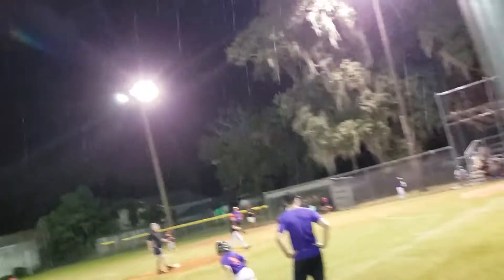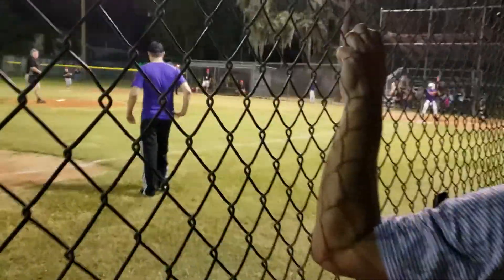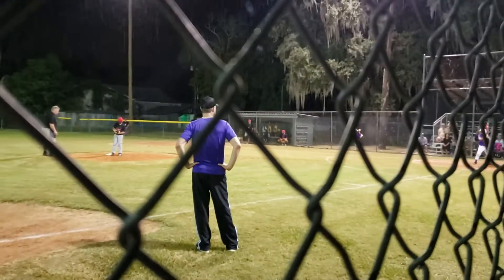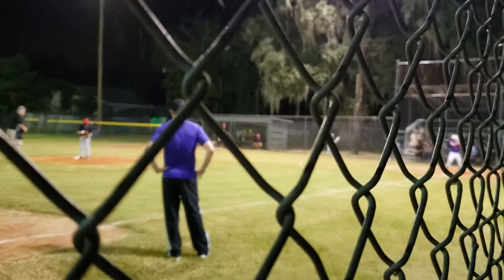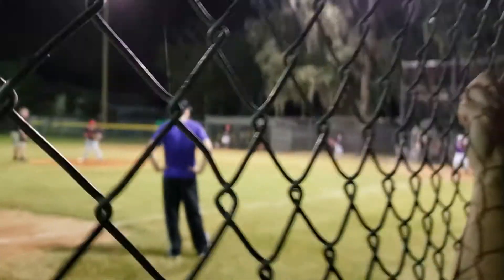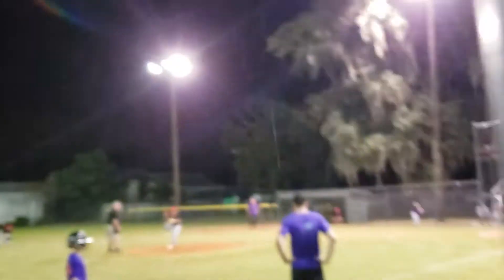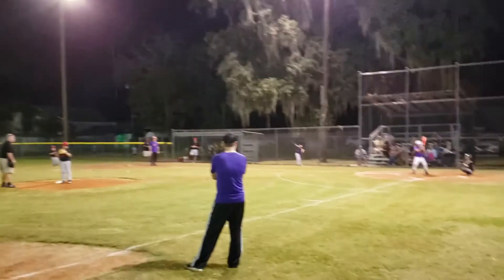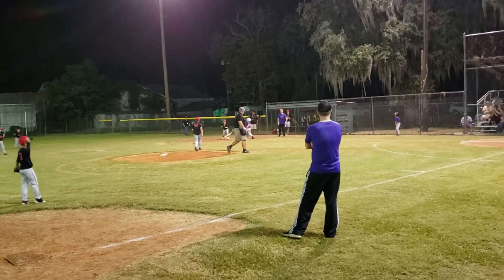Cooper grounds to the pitcher but gets a RBI.